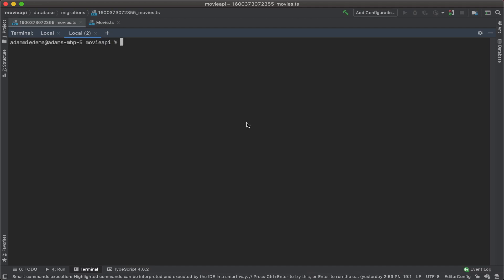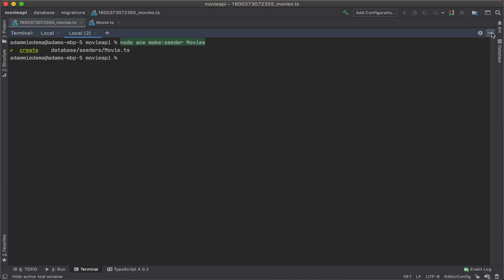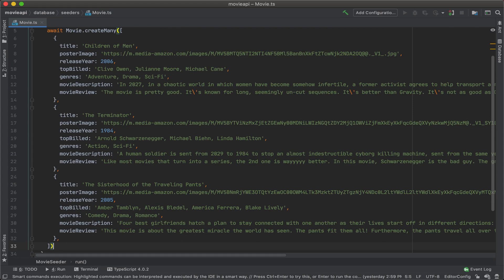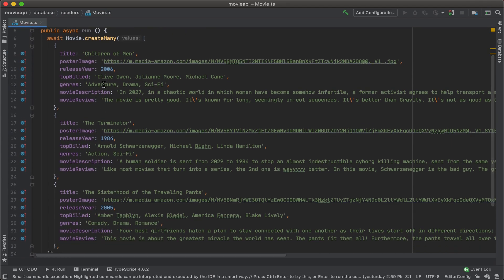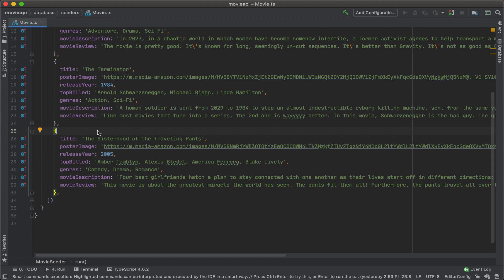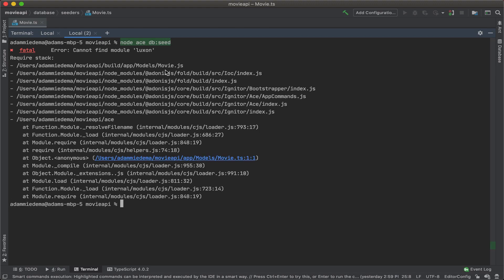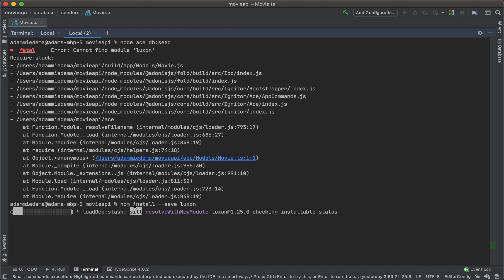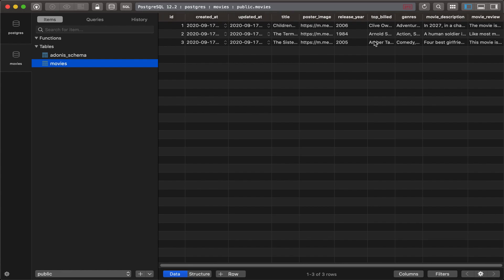Seeding your database with Adonis 5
Part 11/21

We'll use "node ace make:seeder movies" command to get started making a seeder to seed our database with.